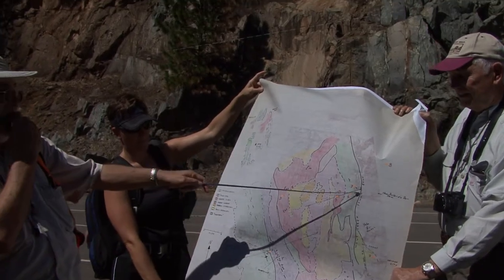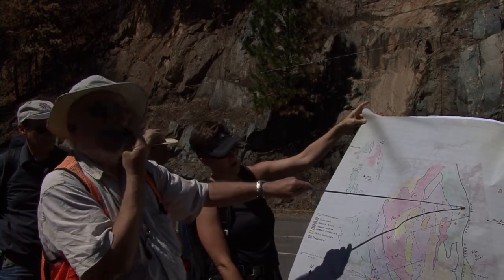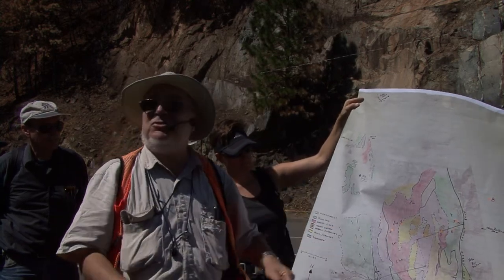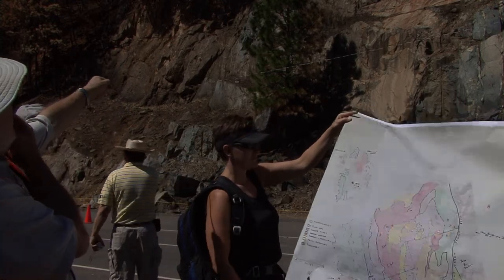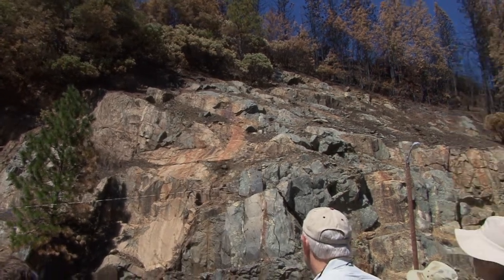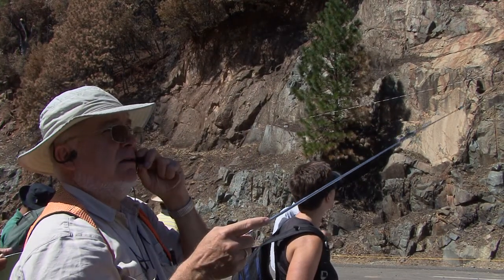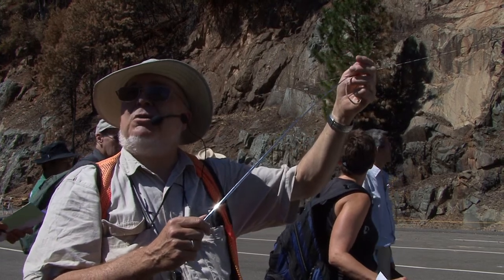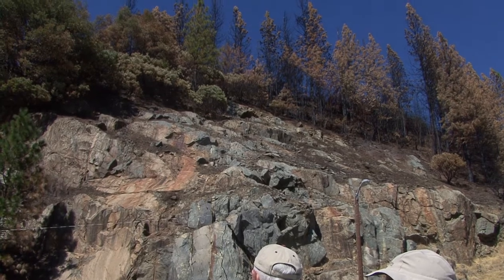NCGS Smartville Complex Field Trip by Dr. Eldridge Moores Stop 7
Stop 7 - steeply dipping sediments with a few dikes

NORTHERN CALIFORNIA GEOLOGICAL SOCIETY  FIELD TRIP - Saturday, September 18, 2010, "GEOLOGY AND TECTONICS OF THE SMARTVILLE COMPLEX, NW SIERRA NEVADA, CALIFORNIA", Leader: Dr. Eldridge M. Moores, Distinguished Professor Emeritus, University of California, Davis

Abstract
The Smartville Complex comprises a north-trending submarine intrusive-extrusive (ophiolitic) complex, approximately 100km long by 40km wide in the northwestern Sierra Nevada Foothills.  Generally from bottom to top, rocks comprise serpentinite (a few exposures), olivine gabbro, and layered gabbro, varitextured massive pyroxene and hornblende gabbro, plagiogranite, massive diabase, sheeted diabase, pillow lava, and volcaniclastic sediments.  A few massive sulfide deposits are present in the volcaniclastic sediments.  Rocks range from nearly undeformed--perhaps the best-preserved sheeted dikes and pillow lavas in North America--to highly schistose.  Structure is complex, but rocks  describe approximately a north-trending antiform that structurally overlies mélange and associated sediments of the Central Belt of the Sierra Nevada.  Dikes intrude both igneous rocks and here and there Central Belt sedimentary rocks.  Dikes are mostly north-trending, but curve to NE-trending towards the N.  In places (Stanfield Hill, Marysville Road) the dikes are nearly undeformed, trending NNW and dipping steeply E.  In other places, e.g. in Auburn, Oroville Dam south abutment, and along the E. side of the complex, dikes and other rocks are highly foliated.

Volcanic rocks compositionally are mostly island-arc tholeiites and oceanic andesites, although MORB compositions have been reported in a few places.  Tectonic relations with underlying rocks include a tectonic window near Higgins Corner, a half-window north of Lake Oroville and the high-angle Wolf Creek Fault zone and continuations on the eastern side.  On the west, the Smarville and associated rocks are covered by Great Valley deposits and/or intruded by subsequent granitic plutons.  Associated ophiolitic rocks include the older Lake Combie Complex, east of SR 49, and  the approximately 200 Ma Jarbo Gap and Slate Creek Complexes N and NE of the Smartville complex.

The Smartville complex and associated ophiolites may have been emplaced by collision of one or more west-dipping subduction zones with the North American Continental Margin (or with the western margin of the "Rubia" ribbon continent" of Hildebrand, 2009 GSA Sp. Pap. 457.